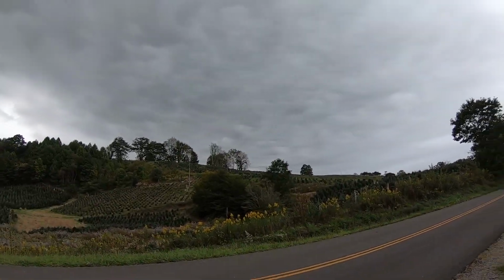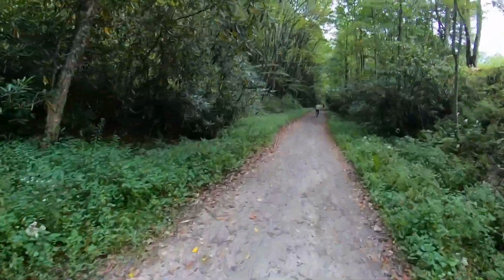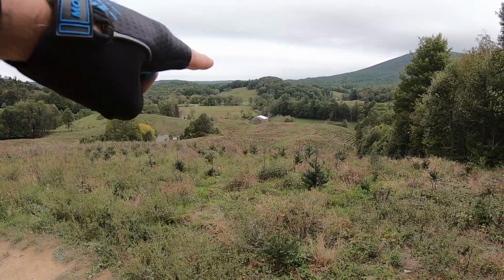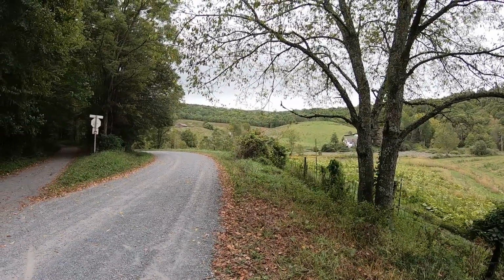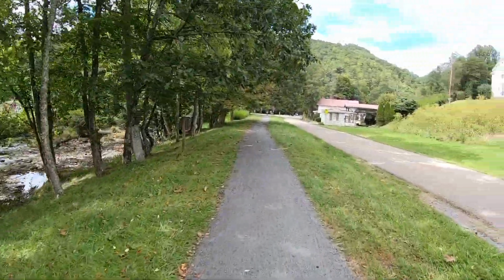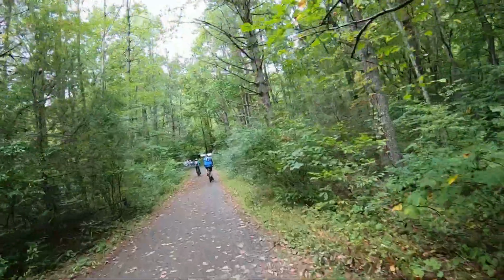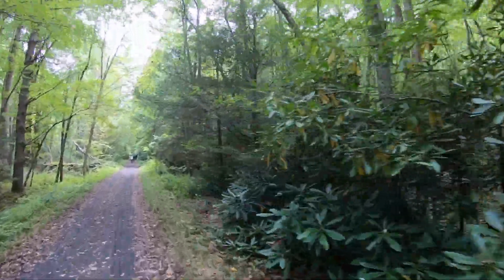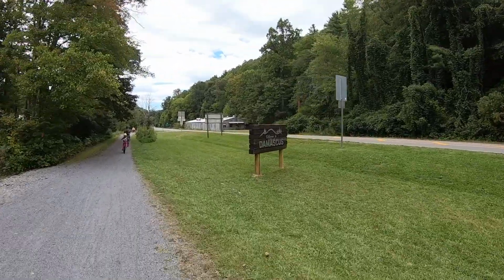The Virginia Creeper Trail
Come along on our ride down the Virginia Creeper Trail in Damascus, VA.  We rode the trail the end of Sept, 2023. Enjoy!